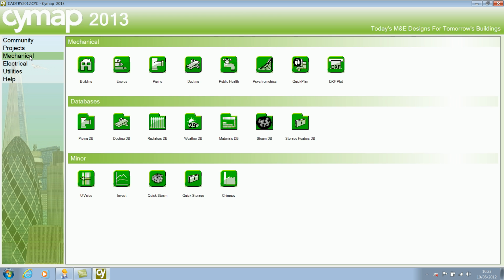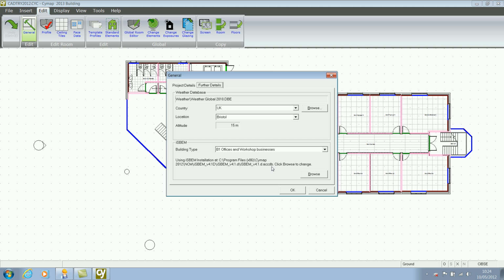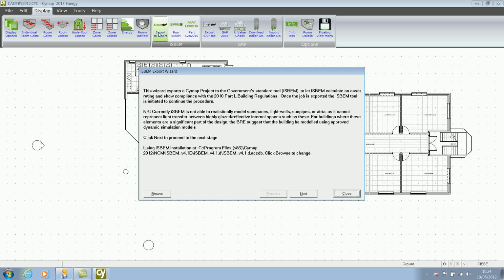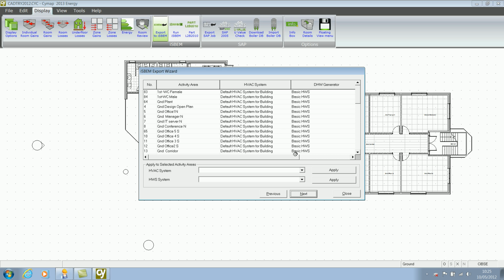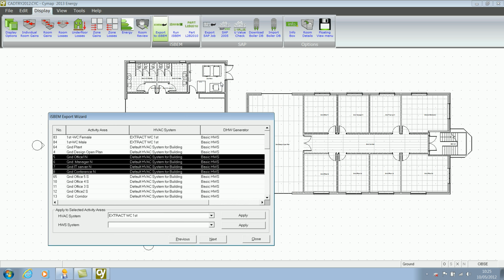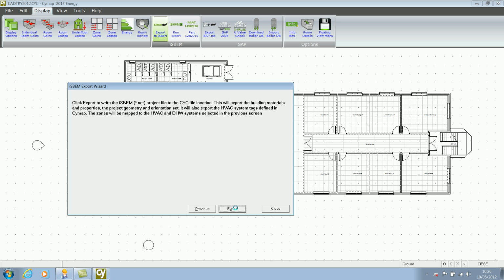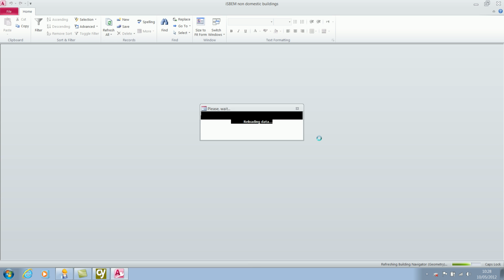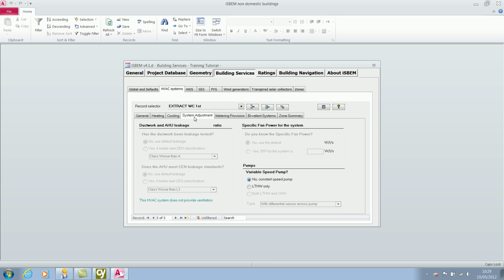ENERGY - EXPORTING TO iSBEM.avi